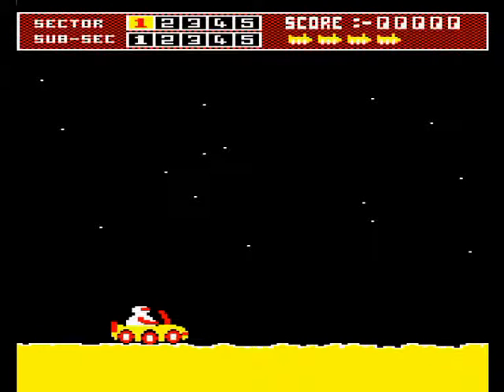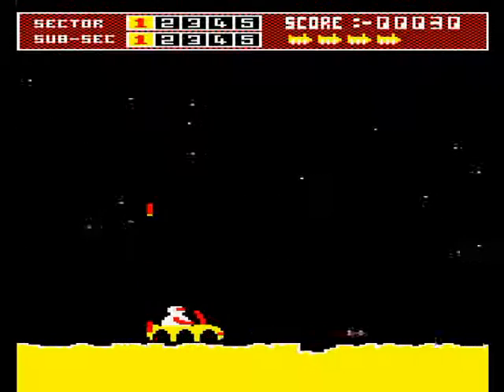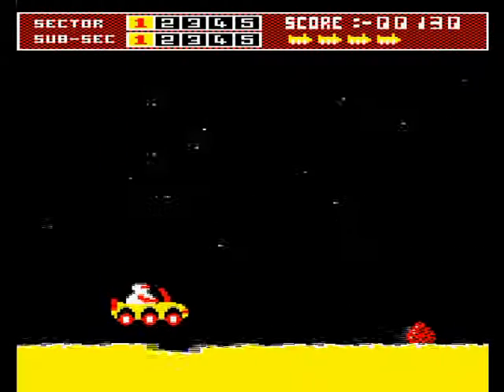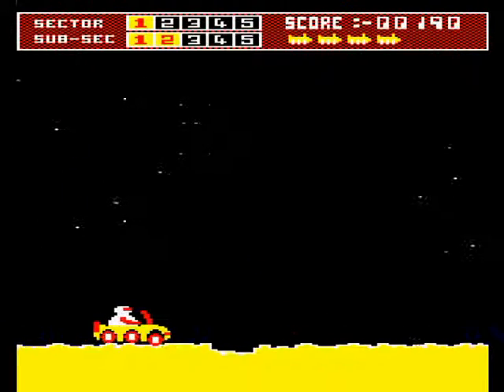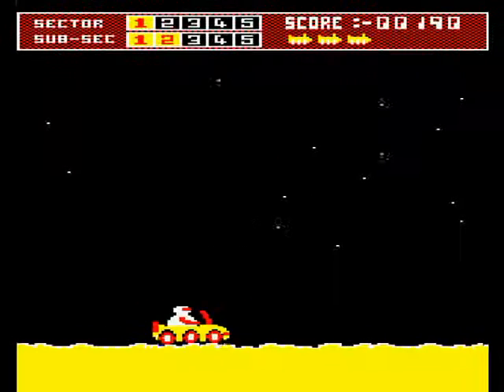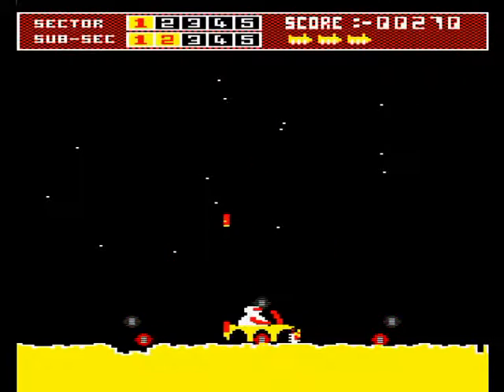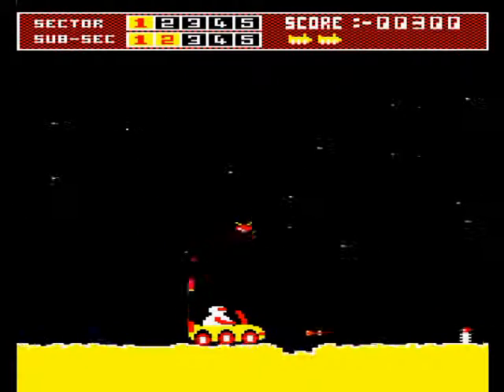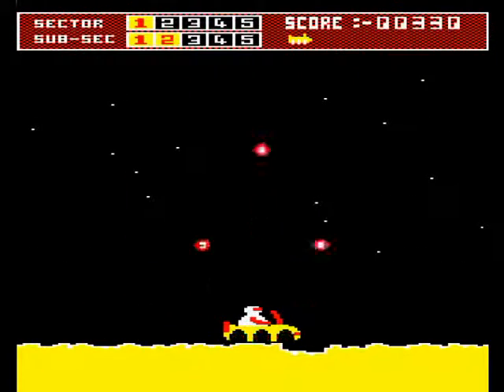ACORN ELECTRON - SPACEMAN SID - ENGLISH - 1985